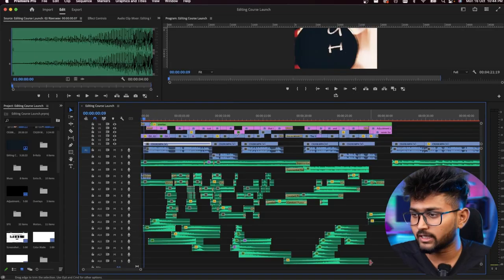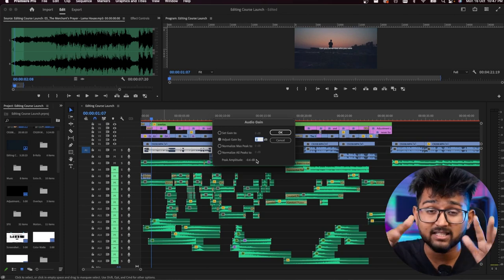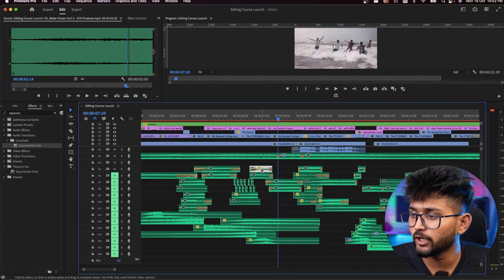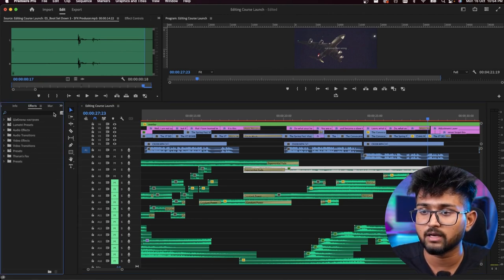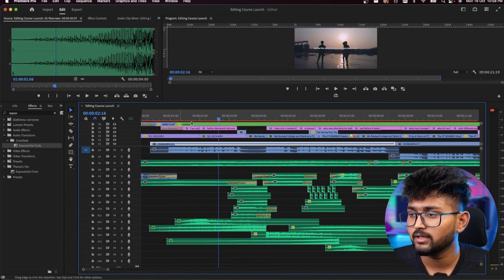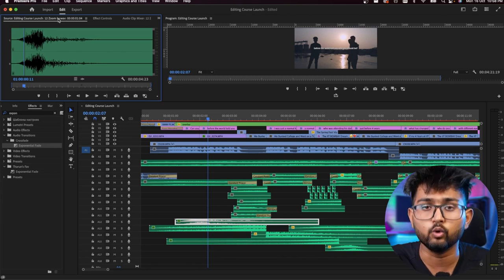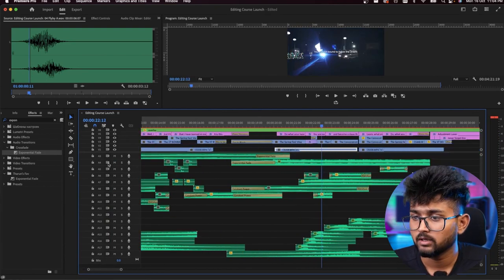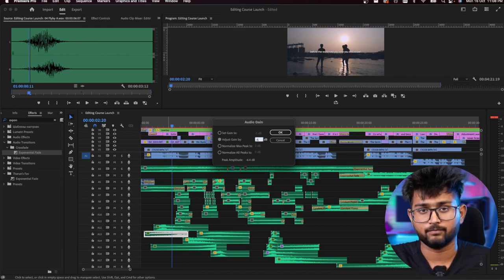[Tharun Speaks FREE Video Editing Course COHORT] 17 Sound Effects Breakdown